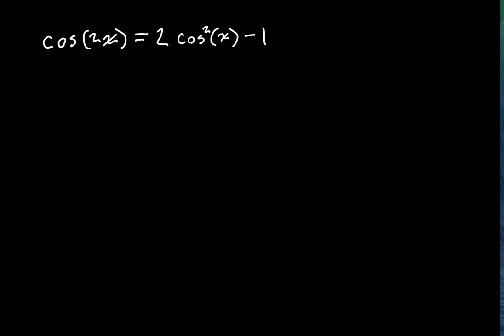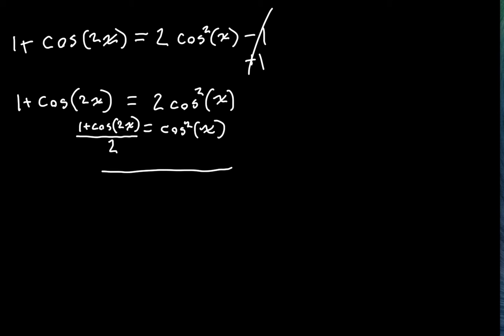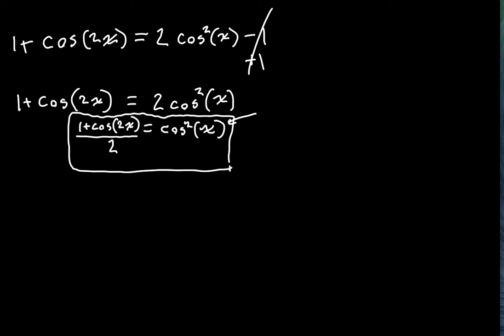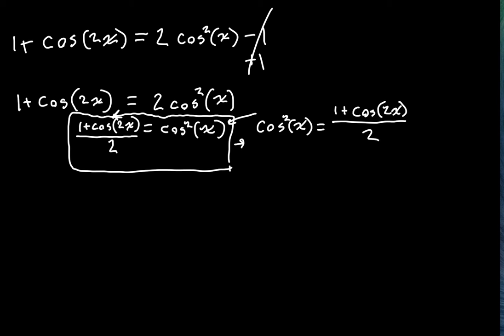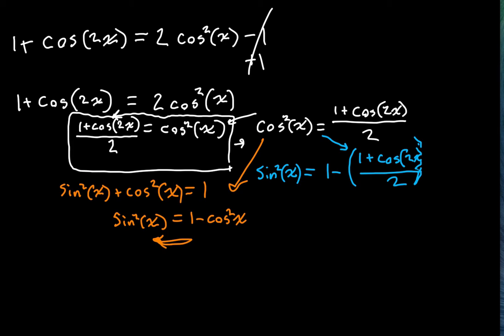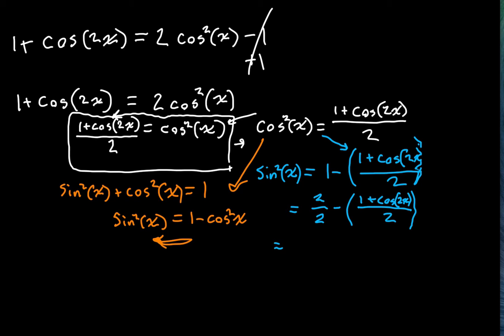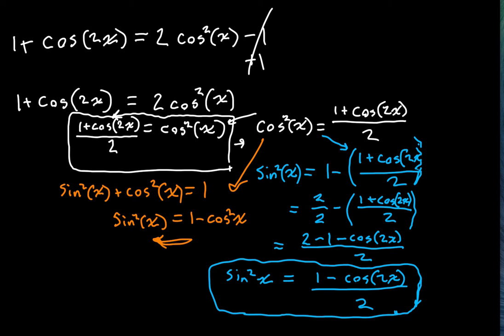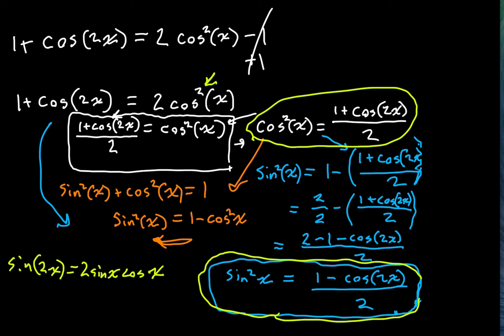Power Reducing Identities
A look into some of the most useful transformative trig identities.